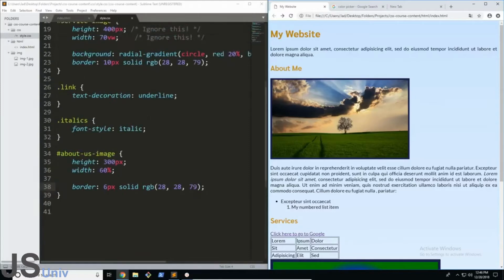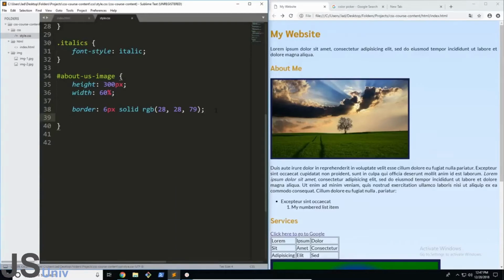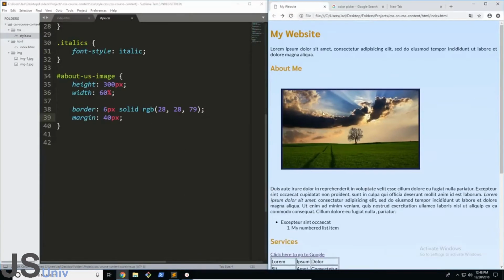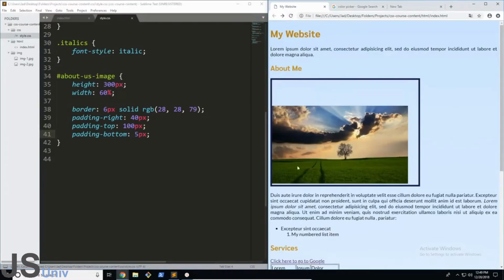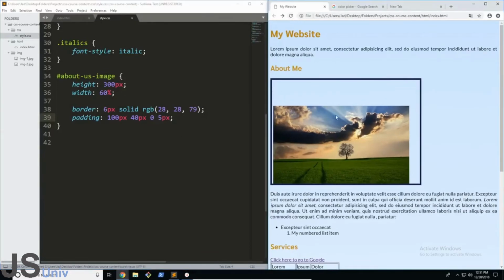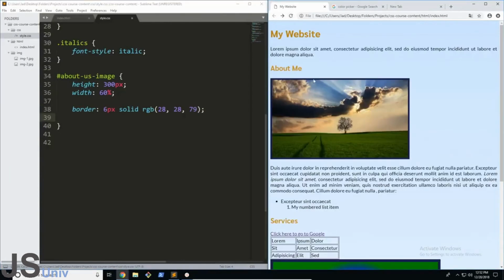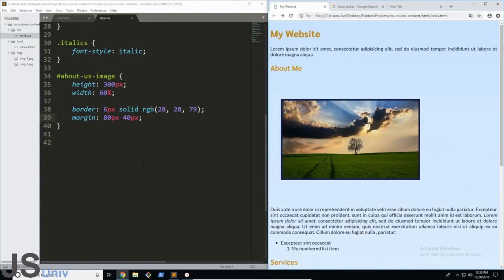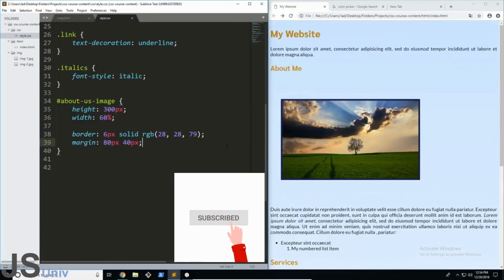Learn CSS Margin and Padding In 8 Minutes | jsuniv